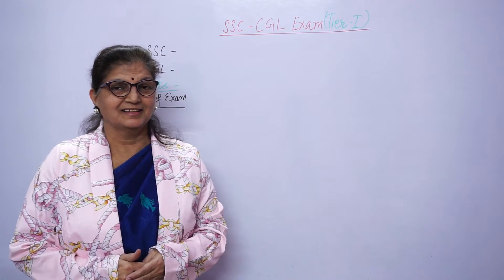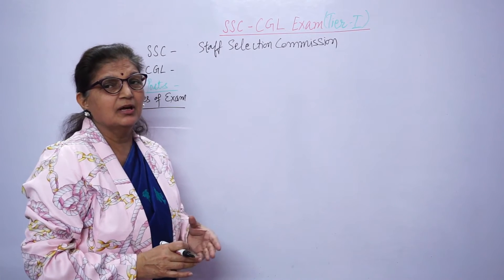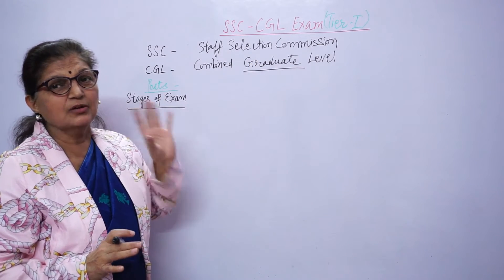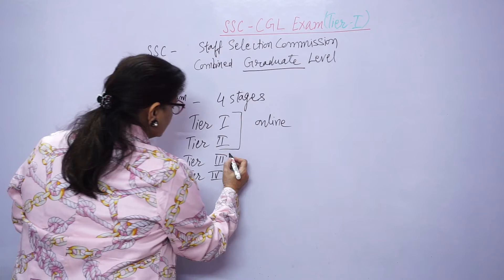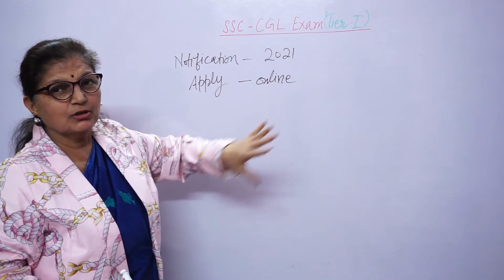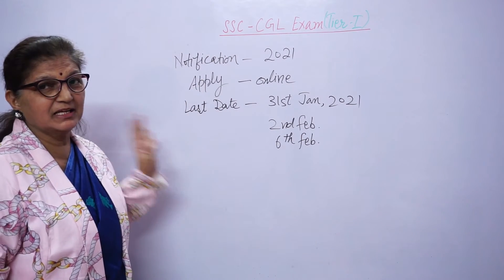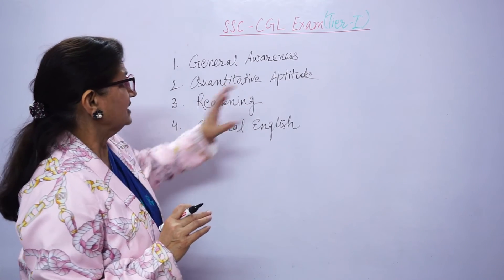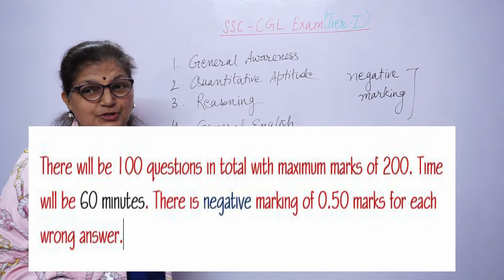SSC Combined Graduate Level Exam -Introduction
This video provides preliminary information to those who want to appear in SSC CGL Exam -2021.